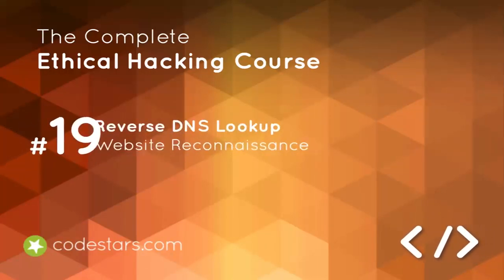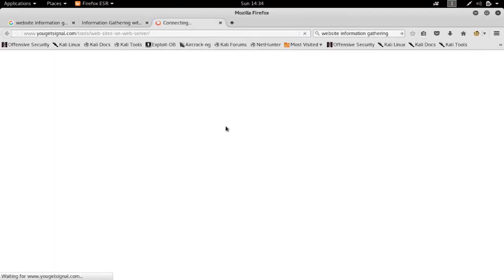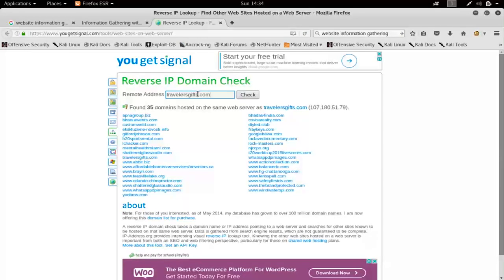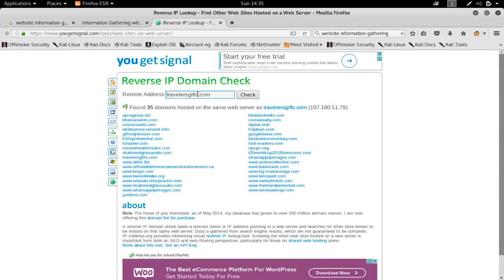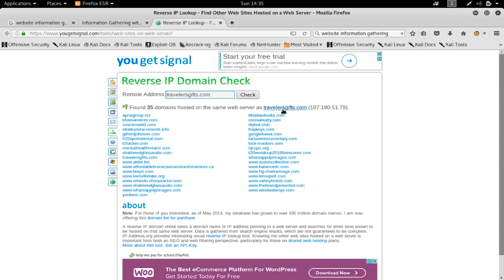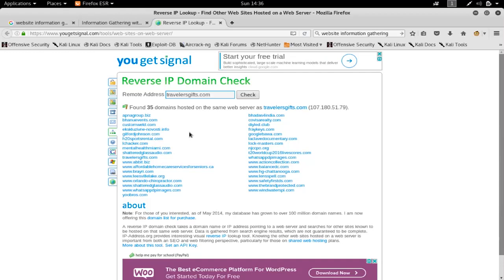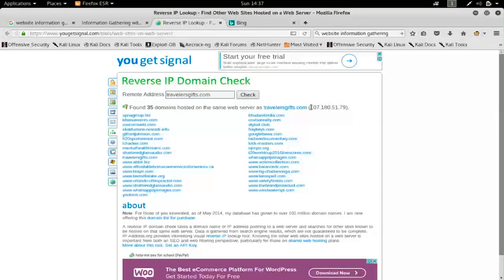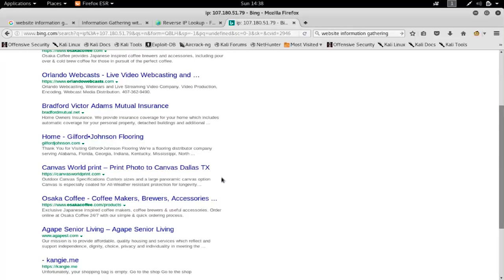5 Reverse DNS Lookup